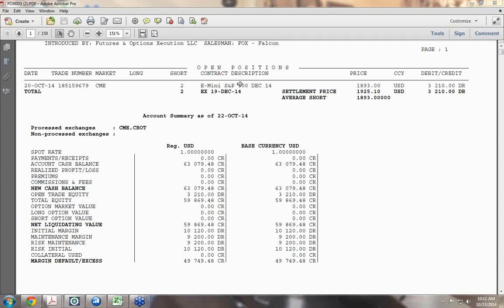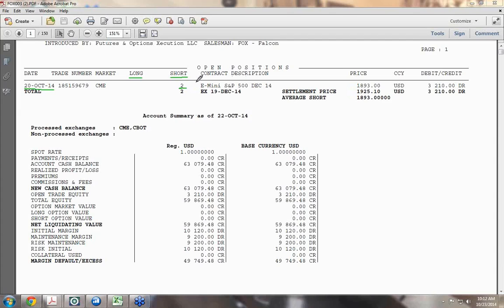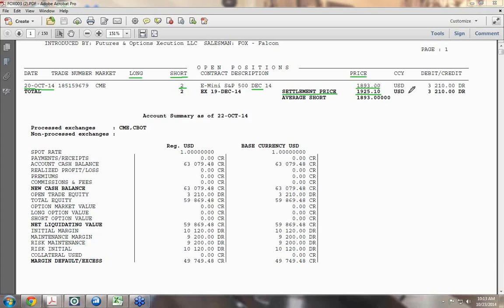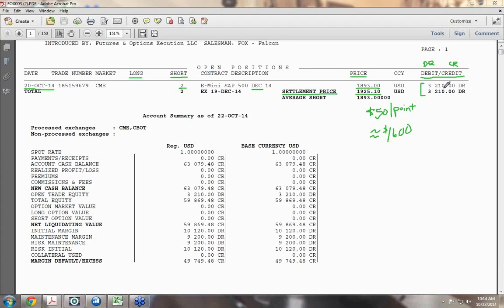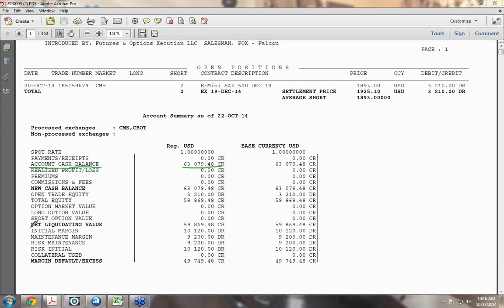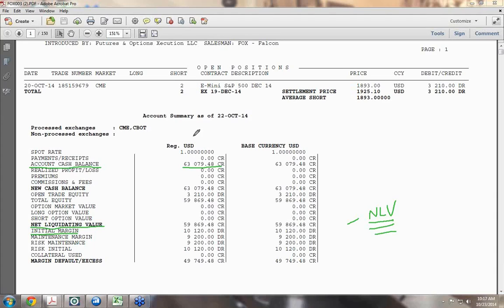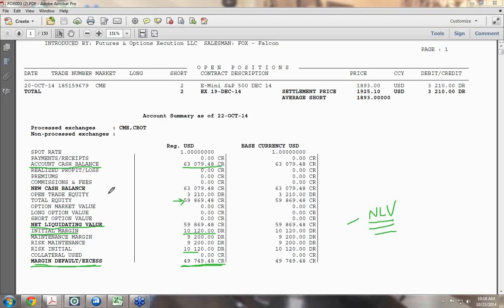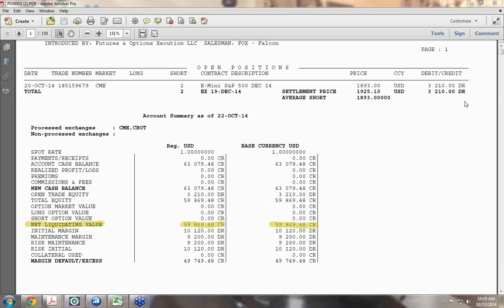How To Read Your OEC (OpenEcry/Gain) Broker Statement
AlgoTrades automated trading system for investors.